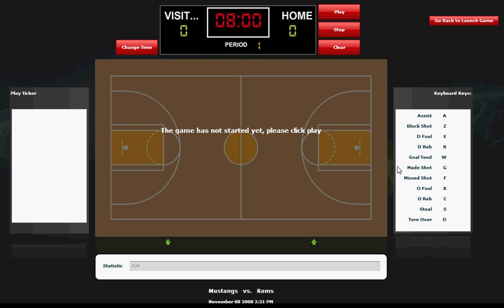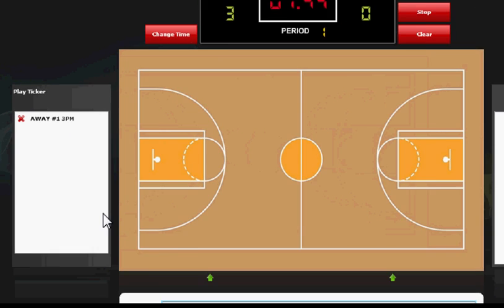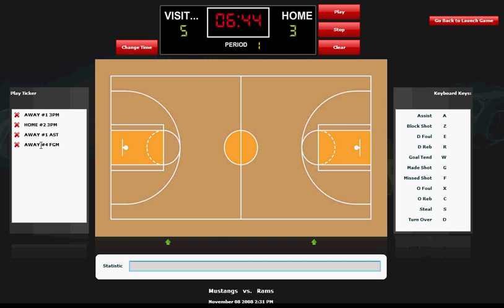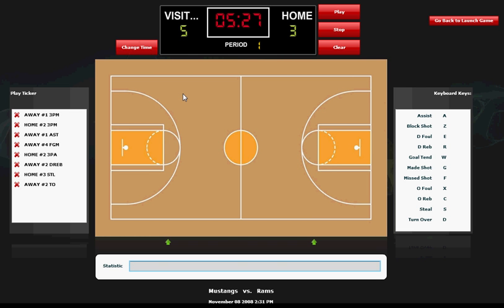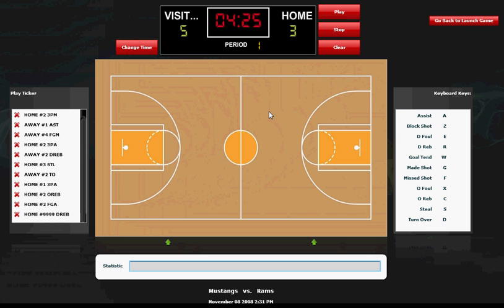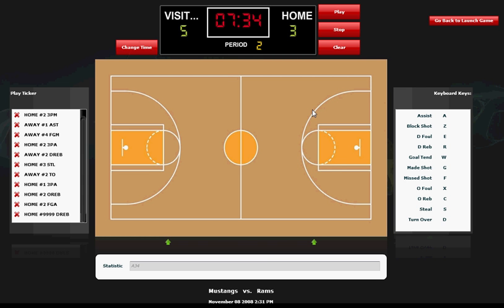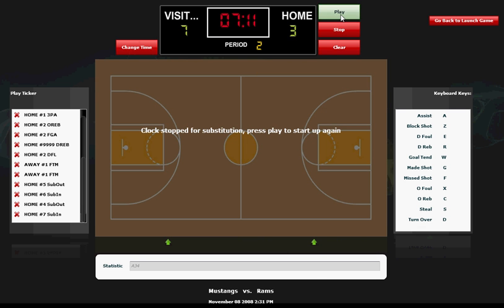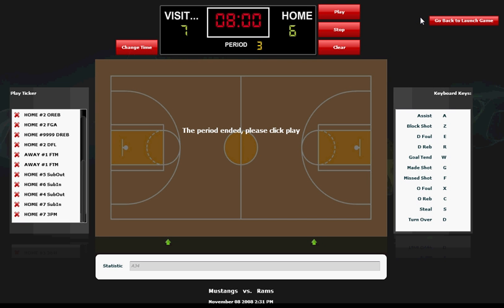NEW!!! ClickStats Sports: game manager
ClickStats Sports basketball software for coaches high school college select